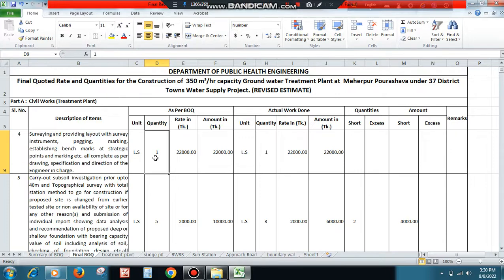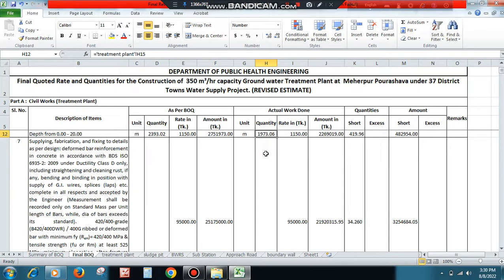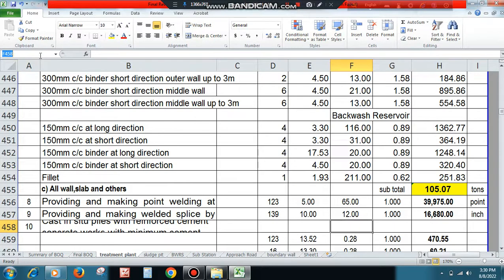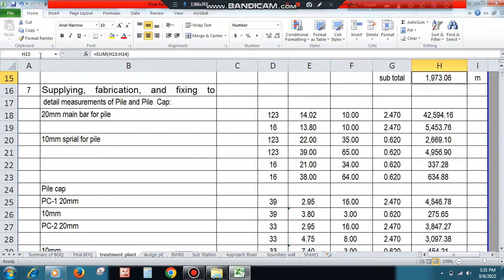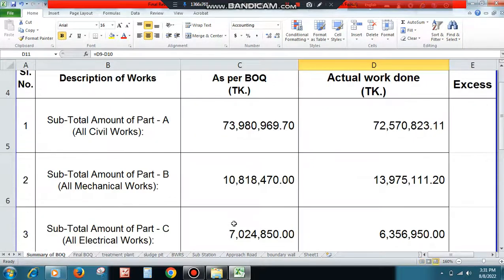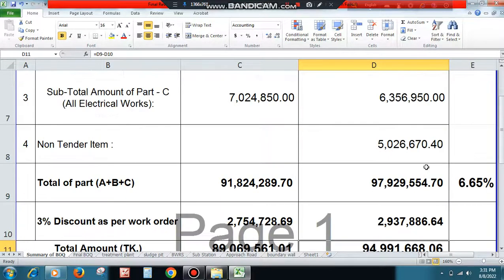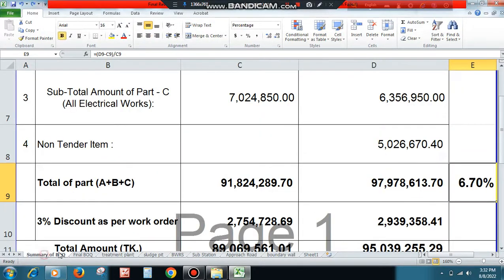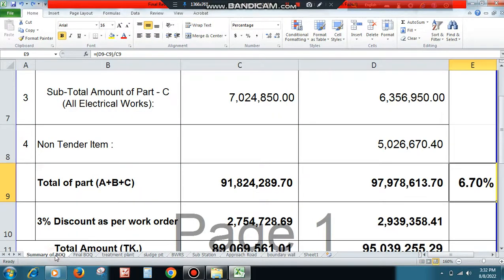Final Bill Preparation by Contractor with MS Excel.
This is very helpful to monitor the BOQ when the construction work is on going and final bill preparation.